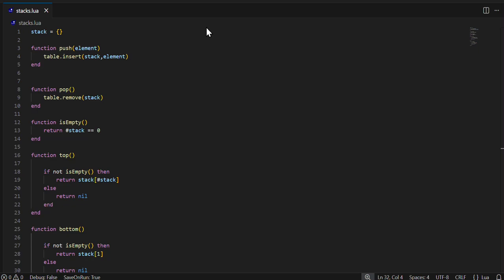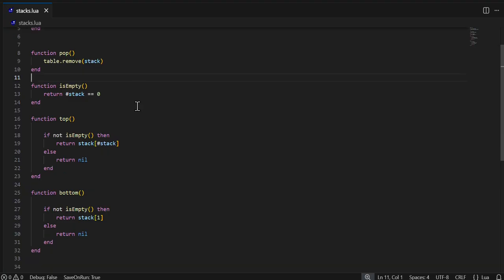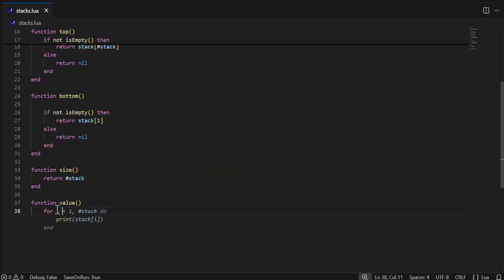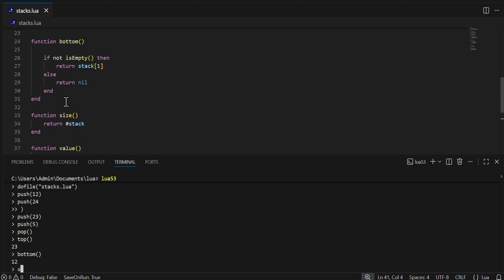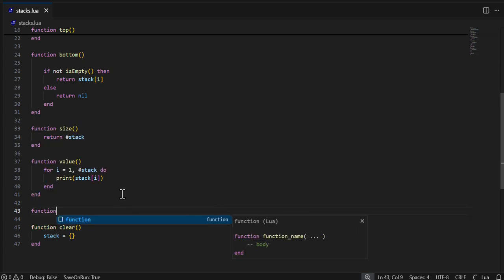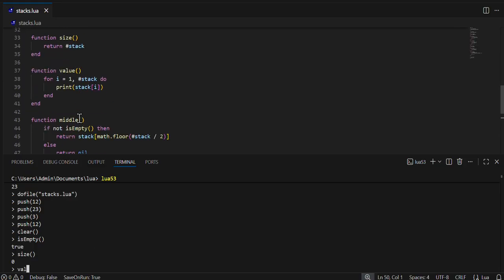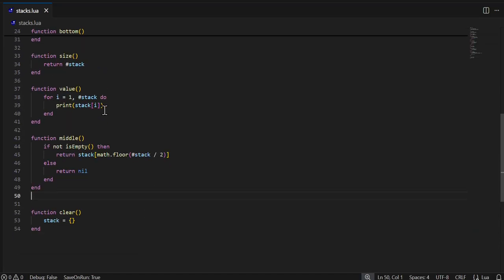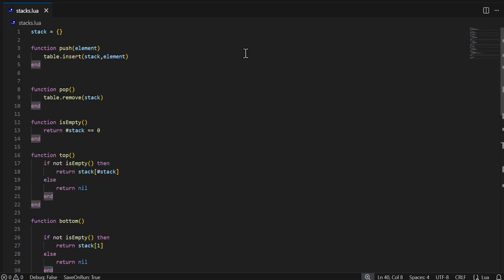Lua Basics Part 8 Stacks